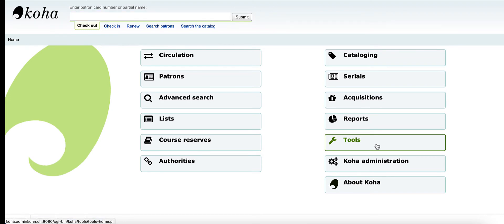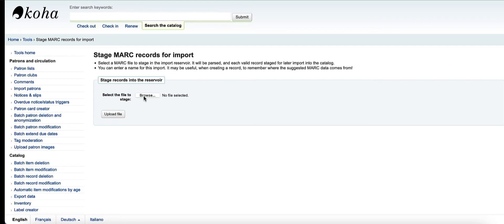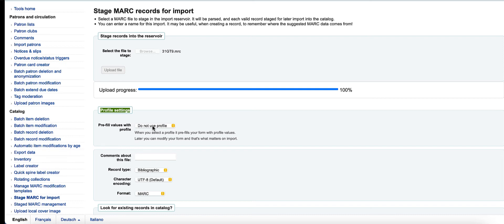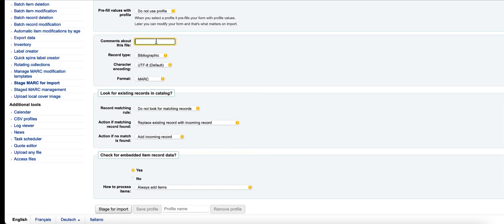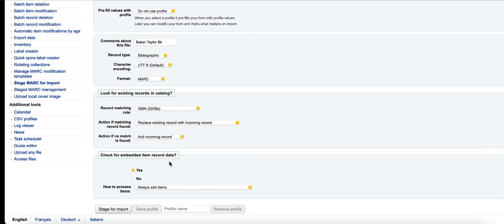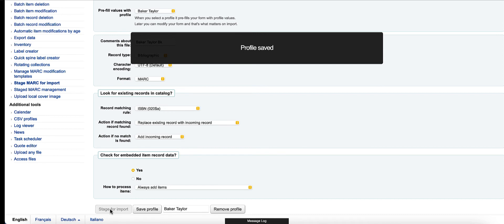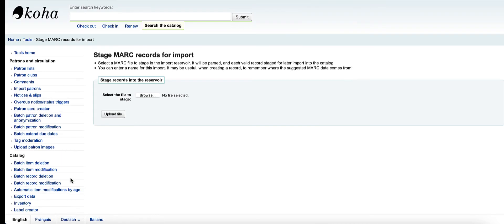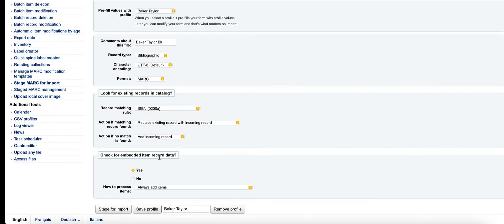Create Matching Profile When Importing Records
In Koha 20.11, a library can create a matching profile when importing records.